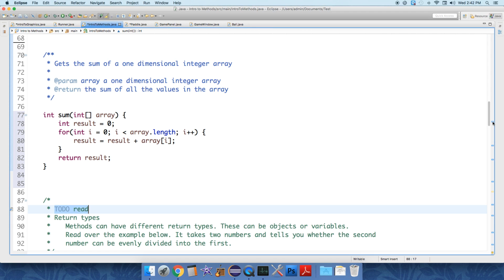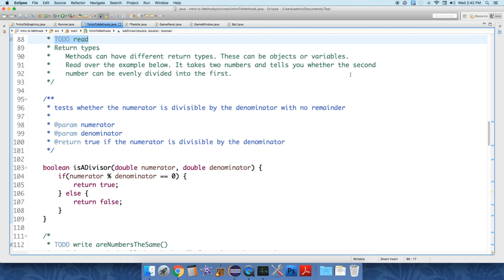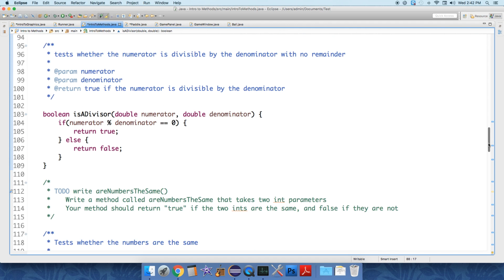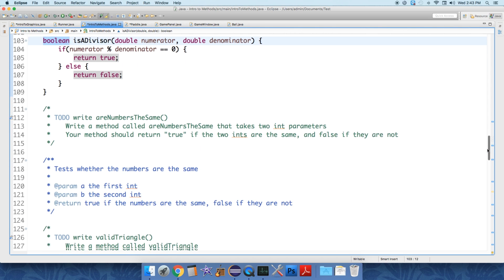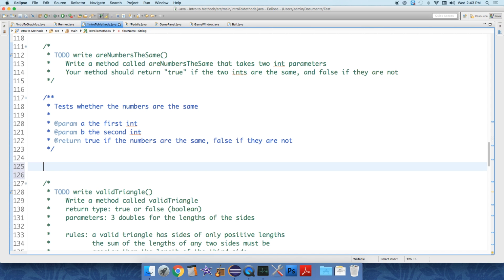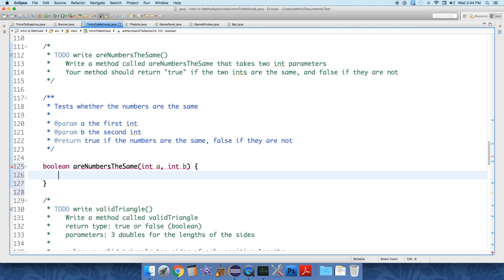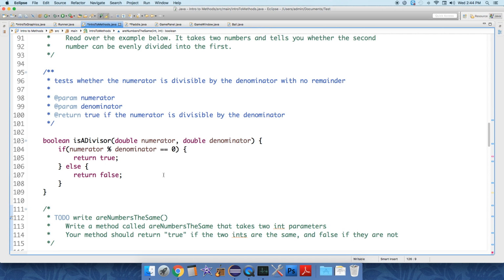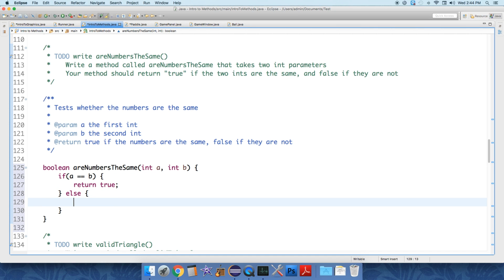5 Return Types